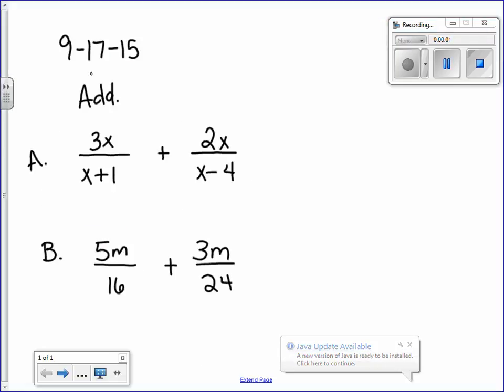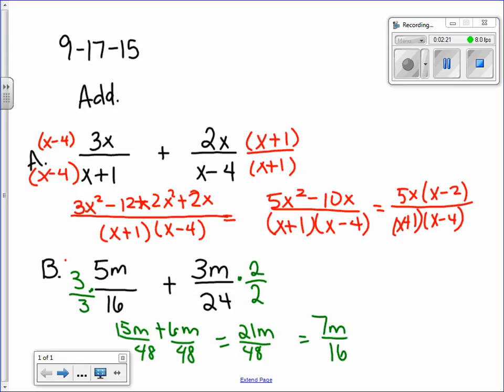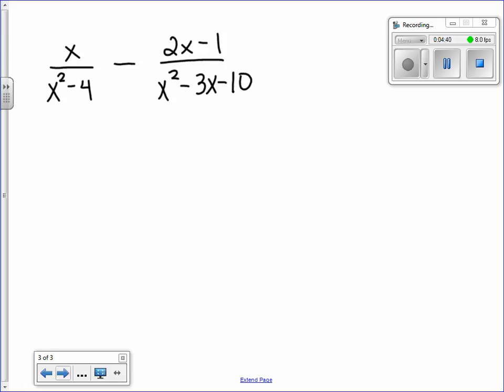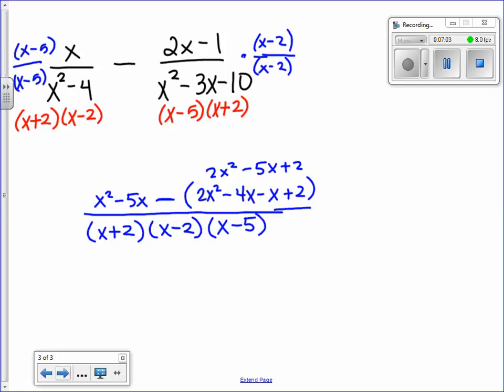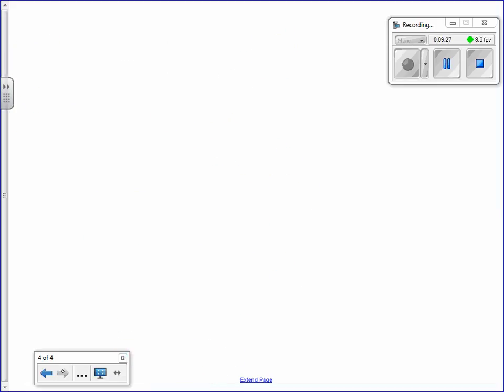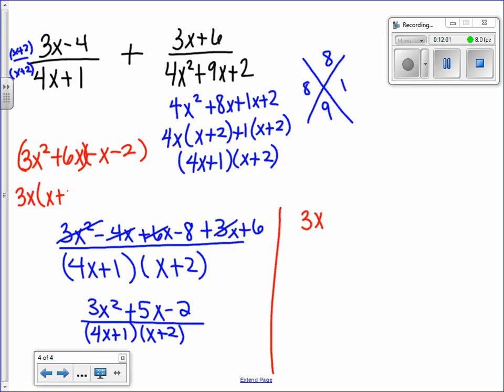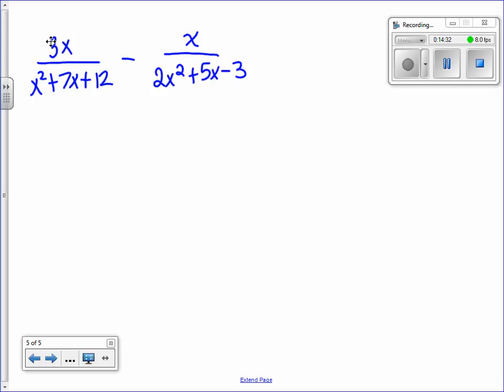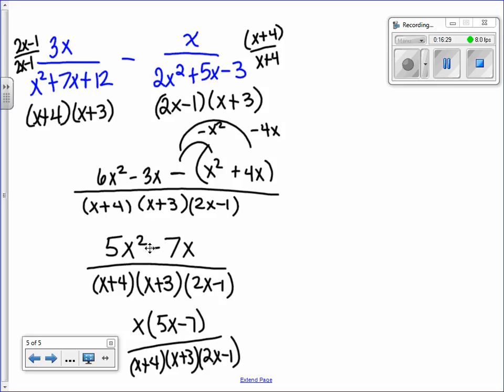September17 0839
Algebra 3 and Pre-Cal notes for 9-17-15